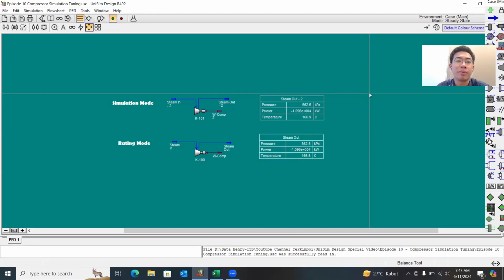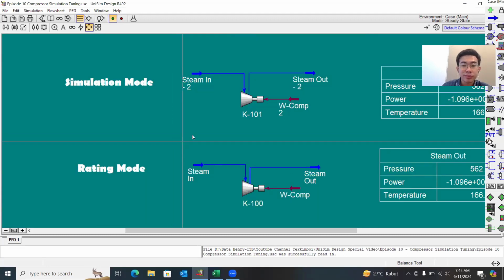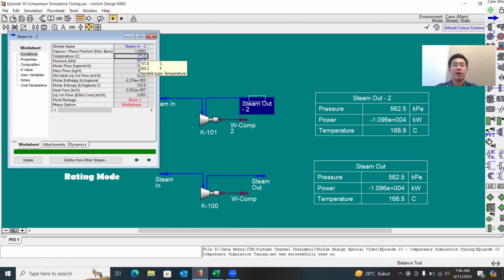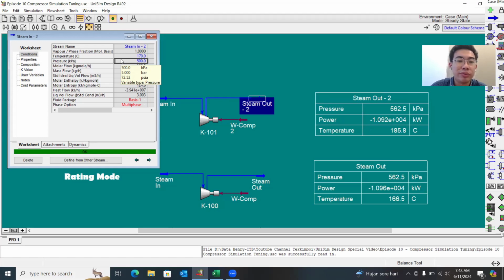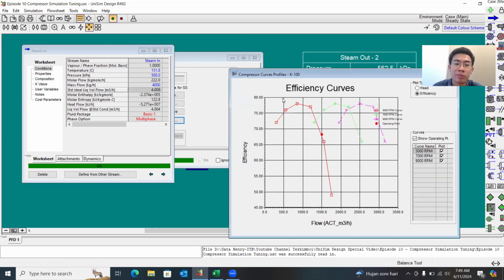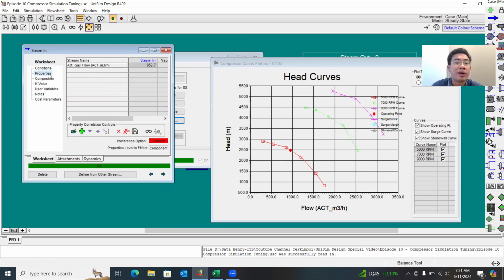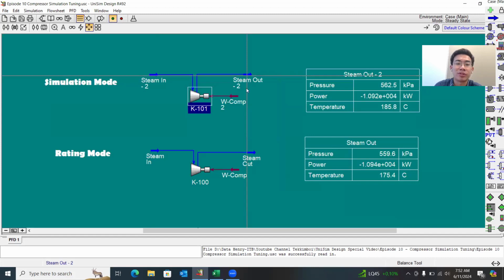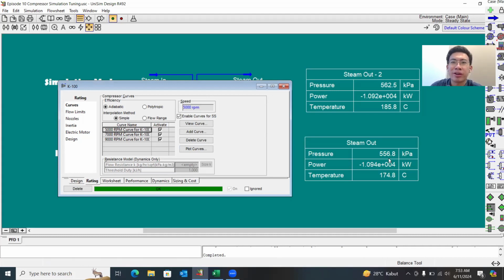Episode #10: Compressor Simulation Tuning | UniSim Design Steady State Special Tutorial Series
This episode discuss about compressor simulation tuning and troubleshooting. Hope this video would be useful for you!